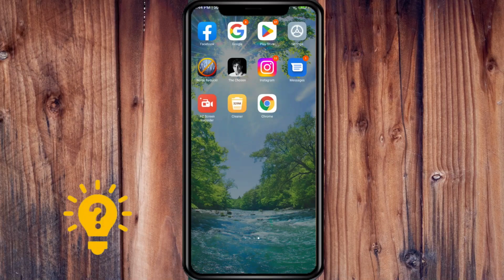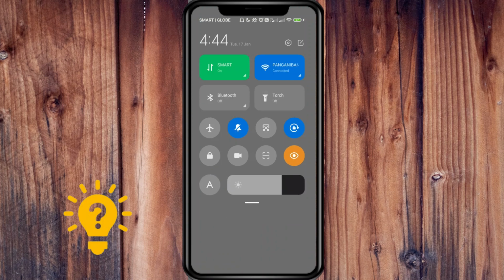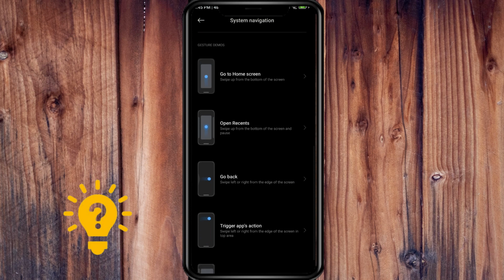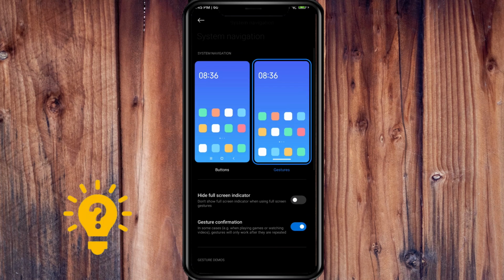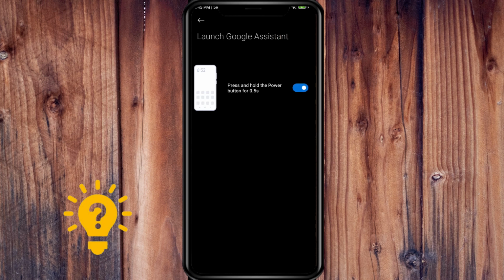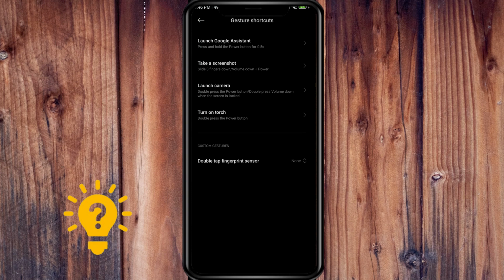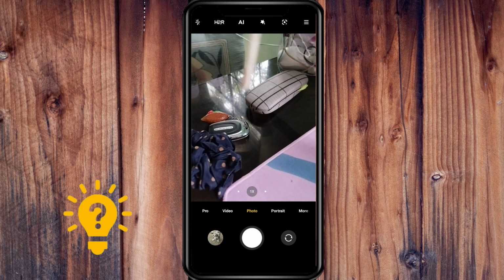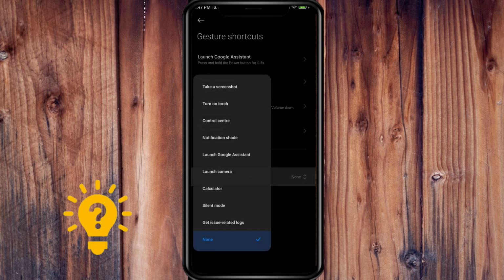How To Use Gestures on Android | Social Tech Insider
In this tutorial video from Android, we explain to you the best way to Use Gestures on Android.